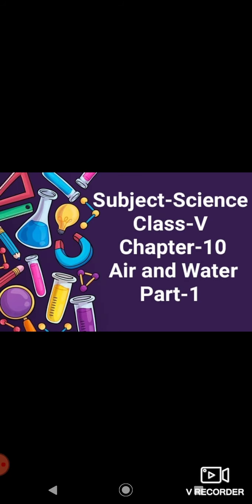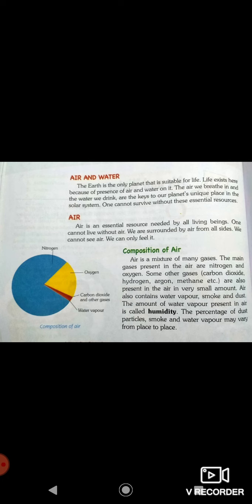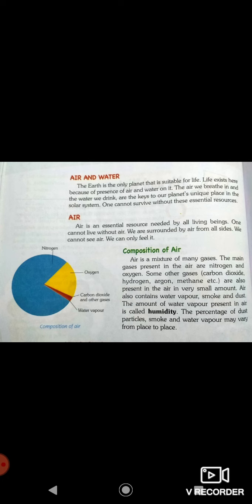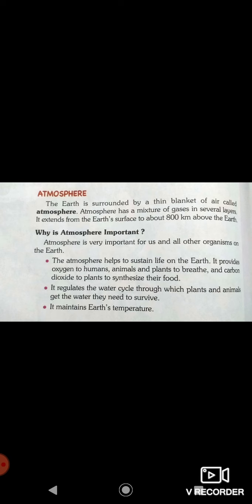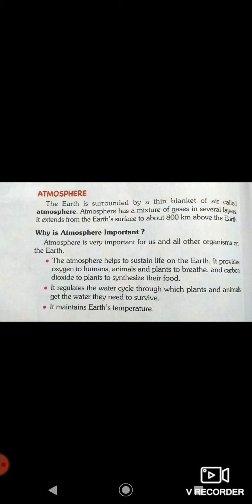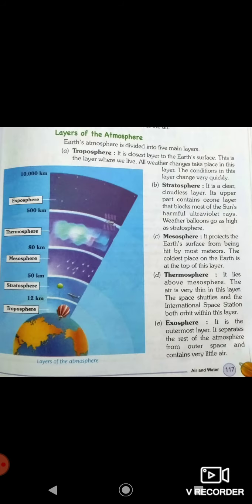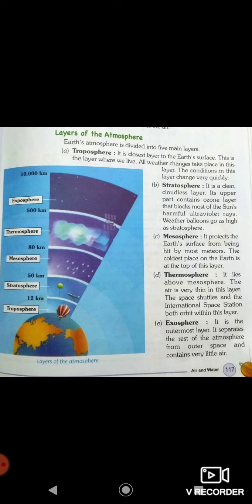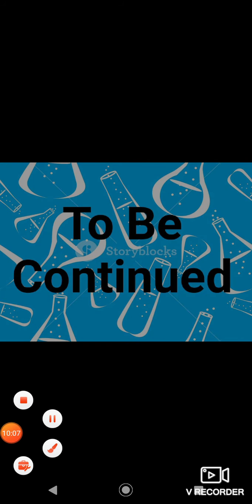Class 5 Science -10 Air and Water